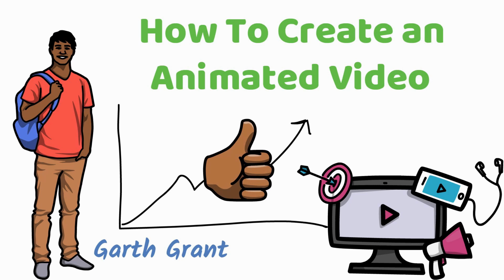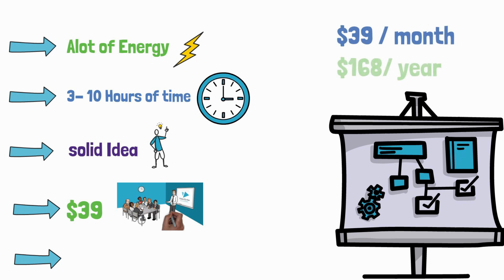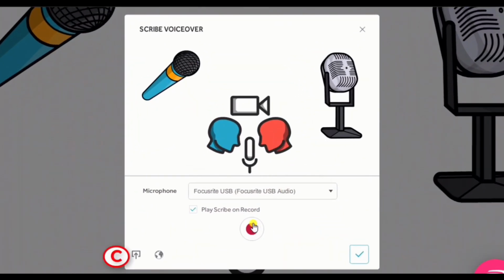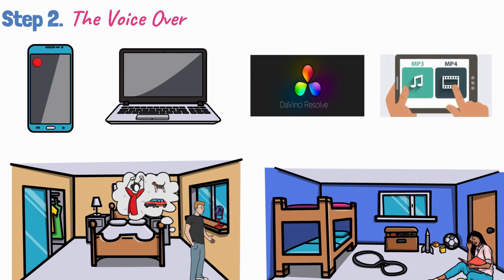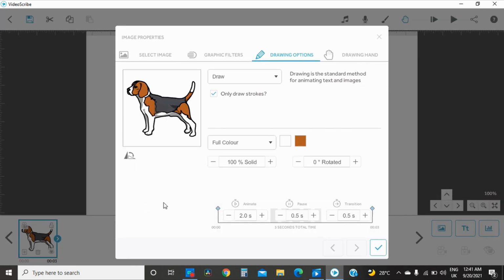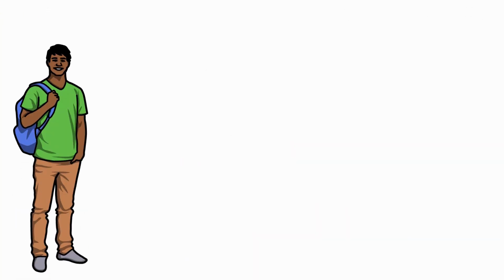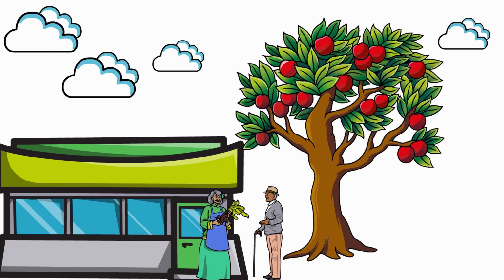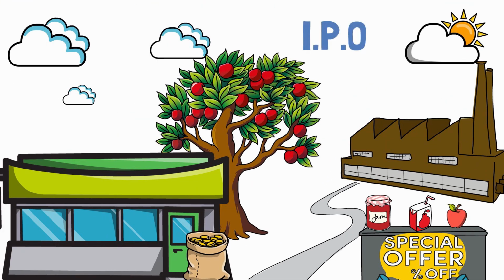How to Create a Whiteboard Animation in ONE DAY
hey lovely peeps in this video I will be explaining how to create an Whiteboard  Animated video in ONE DAY using Video Scribe in addition, to giving you a little sample of a video I created in one day about the difference  between a Initial Public Offering (IPO)  and  An Additional Public Offering (APO).
hope you enjoy, just remember to Pump The Stock.